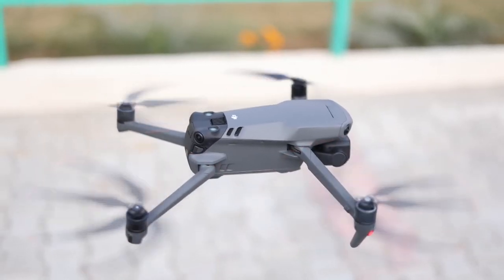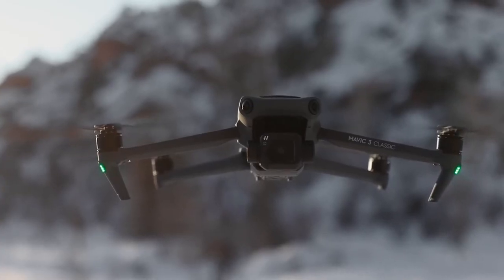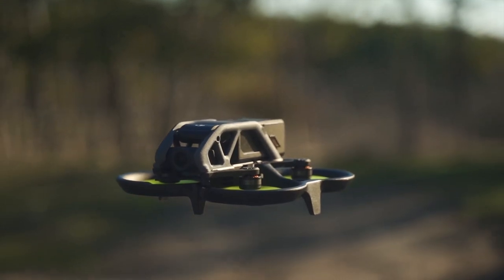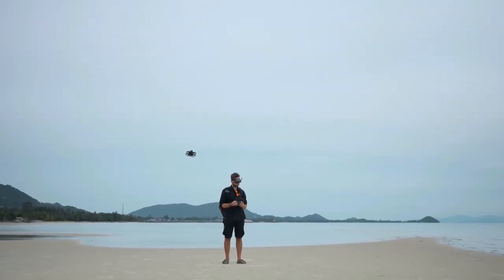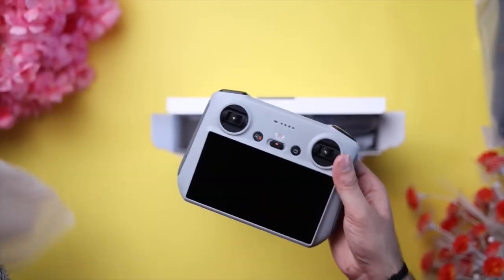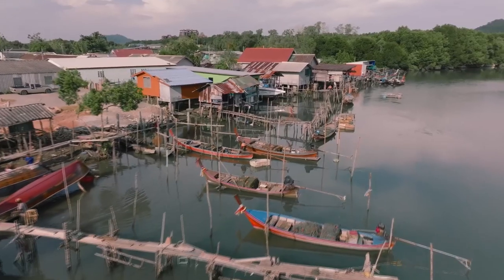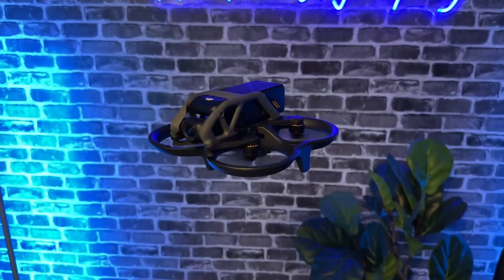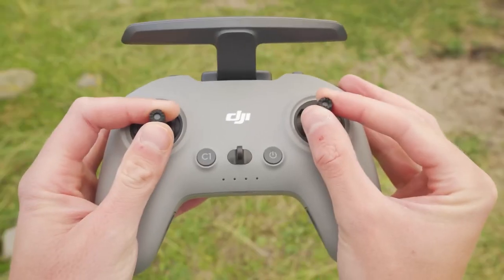DJI Avata vs. DJI Mavic 3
DJI as we know as some of the best if not THE best drones out there. The DJI Mavic has been a great success, but in 2022 DJI released the DJI Avata.

In this Video we are going to compare the two by all relevant statistics like pricing, features etc.

👇 Here are the two drones: 👇

🥇 DJI Avata
🥇 DJI Mavic 3

TechVegie is a participant in the Amazon Services LLC Associates Program. If you purchase a product through one of our links, it will give us a small commission on the sale without affecting the price to you, which helps us support this channel.